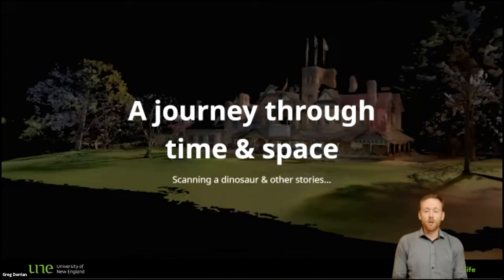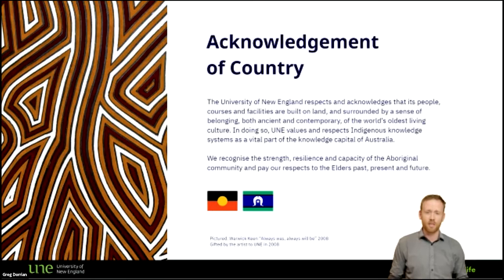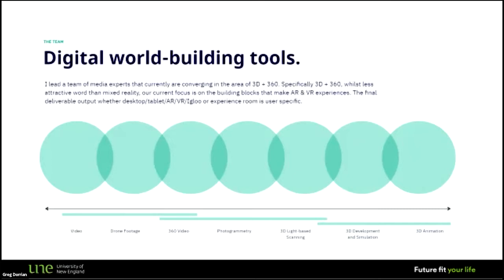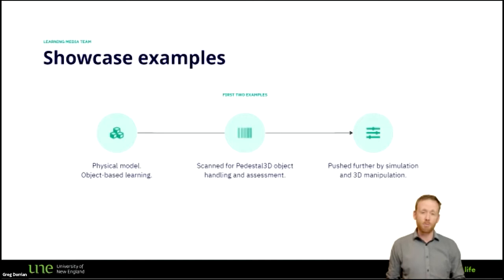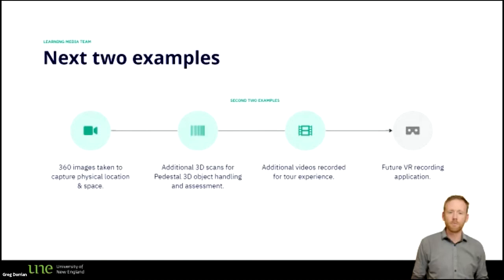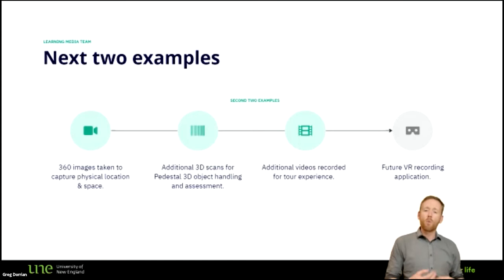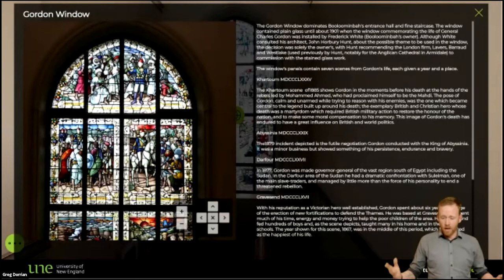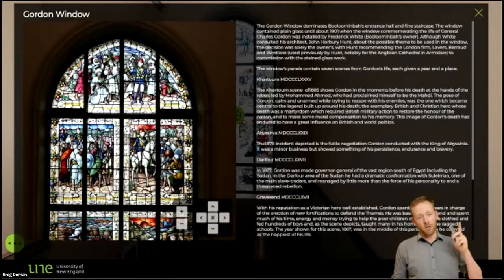TELedvisors webinar October 2022 Greg Dorrian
A journey through time and space – Mixed reality media in teaching
TELedvisors network webinar Thursday 27/10 12 noon (AEDT)

One of the greatest benefits of technology for learning and teaching is the opportunity to do things that would simply not be possible in person. Augmented/Virtual/Mixed Reality, 3D models, video games and simulations and even simpler tools such as Light Boards extend our ability to share experiences and ideas. This webinar showcases two innovative examples of the use of these teaching tools in practice.

Scanning a dinosaur and other stories: defining digital space through 3D and 360

Despite technical advances in online learning, there are still some laws of physics that prove challenging for navigating physical elements in the online environment. UNE has been using innovative media techniques to break down the divide and render physical objects and places in meaningful ways in digital space. This presentation will showcase some key examples and applications of 3D and 360 media and share lessons learned about what is and isn’t possible.

Greg Dorrian is the Manager of the Learning Media team at UNE. He works with his team to champion the creation, support and education surrounding high-quality digital learning experiences using innovative media technologies in a digital first approach.